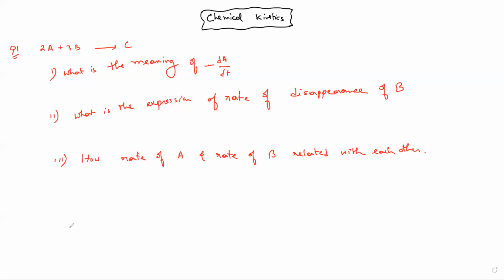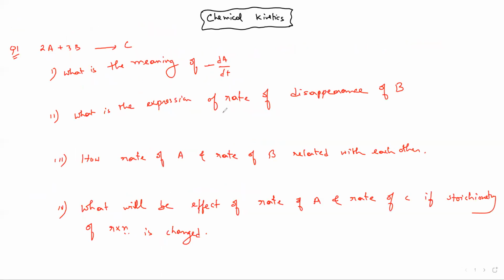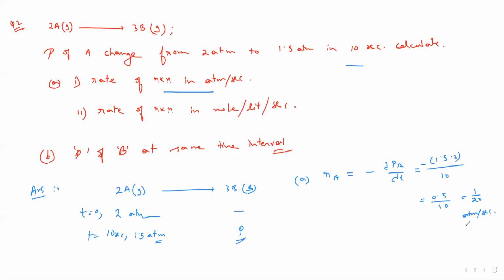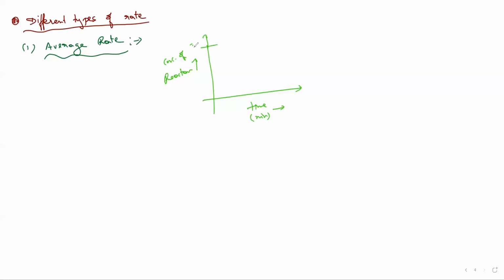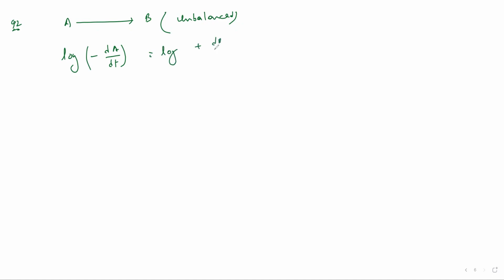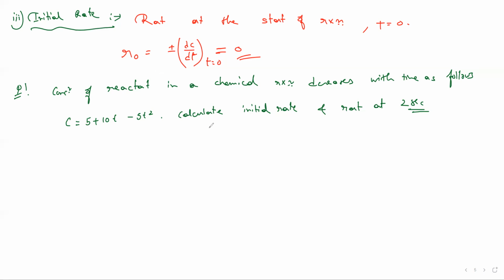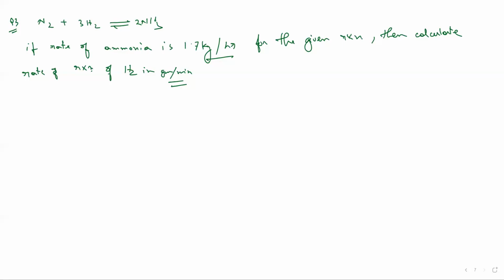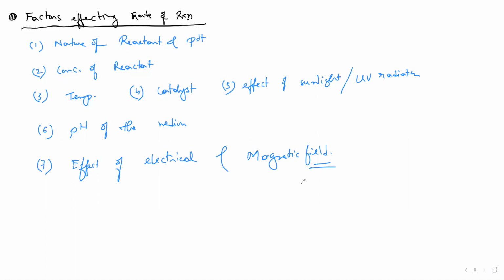Chemical Kinetics, JEE & NEET, L2, 19th Jan 2022